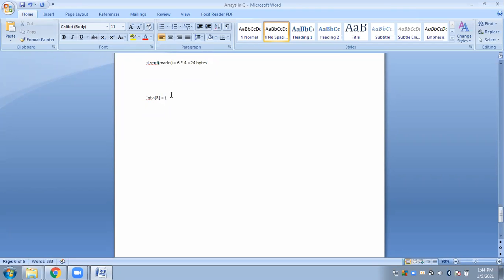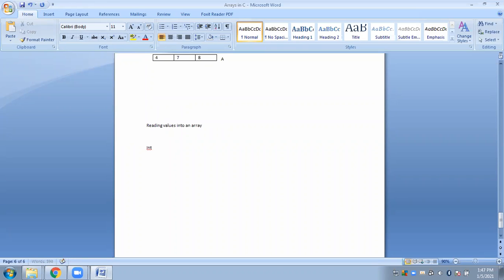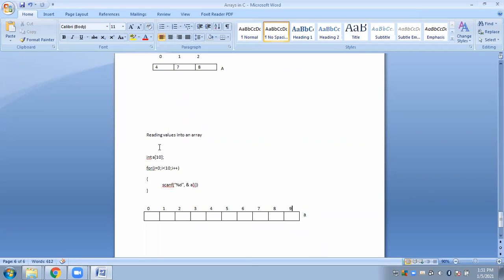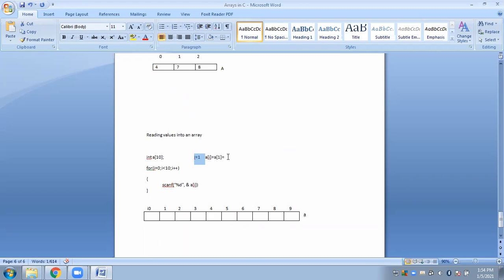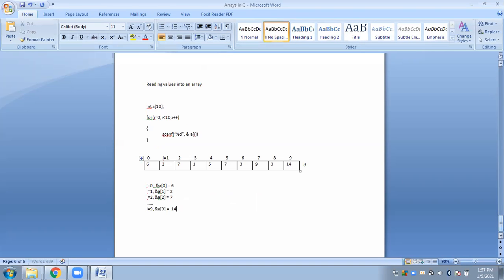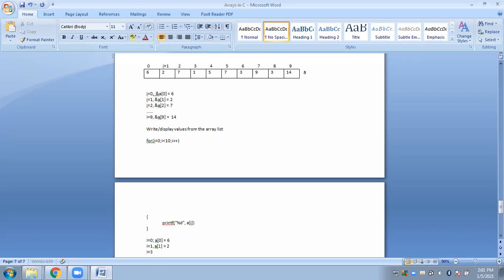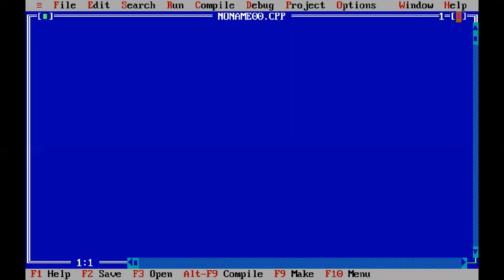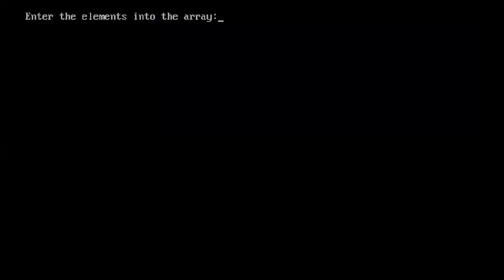Array(lab) Part 1